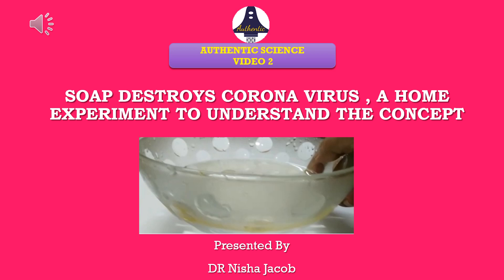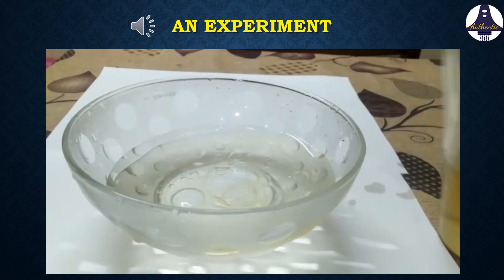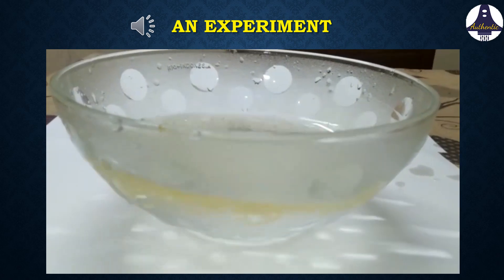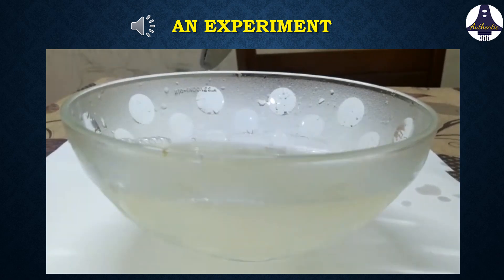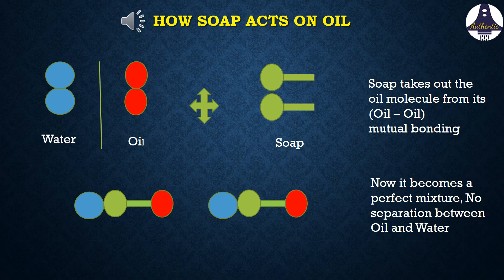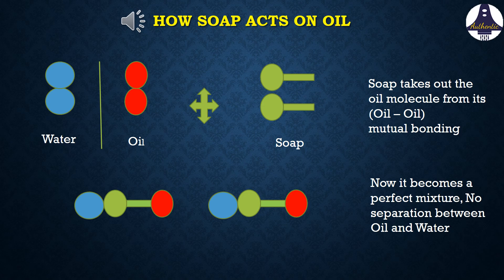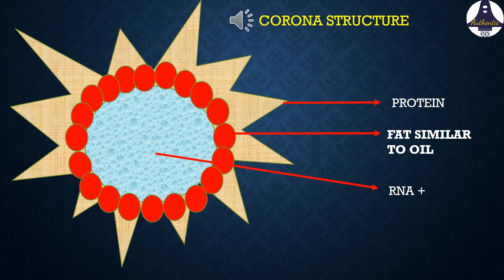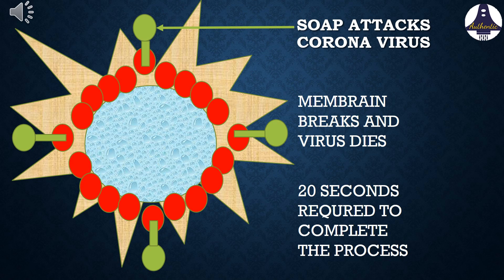Soap action on Corona Virus, a home experiment to understand the concept- Dr Nisha Jacob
We have heard about soap destroying the Corona Virus, but a few people know the exact principle behind this. Dr Nisha comes out with a simple home experiment to understand this. This video is created in such a way that, even a common man can understand.